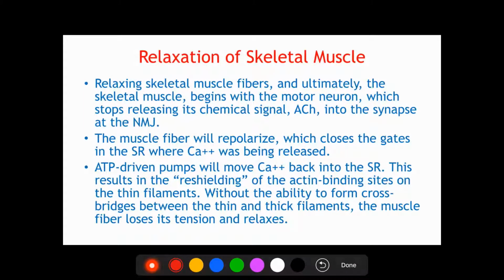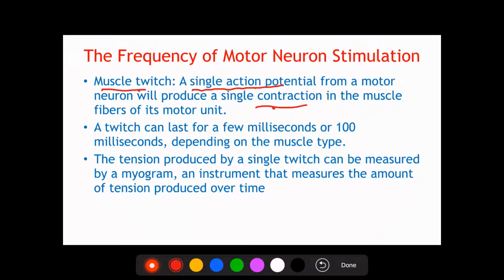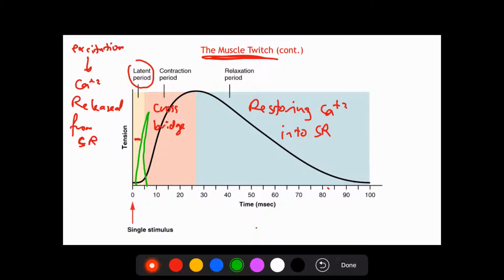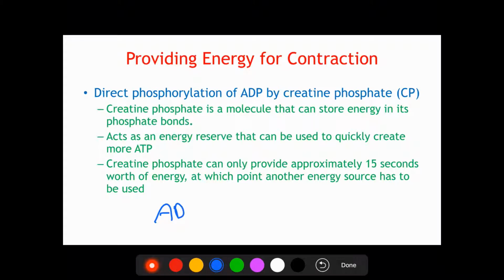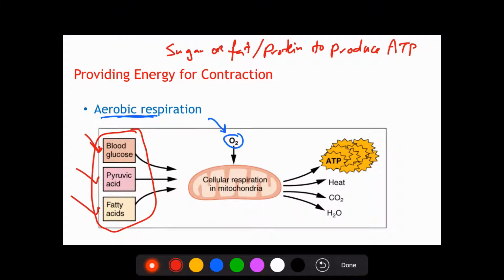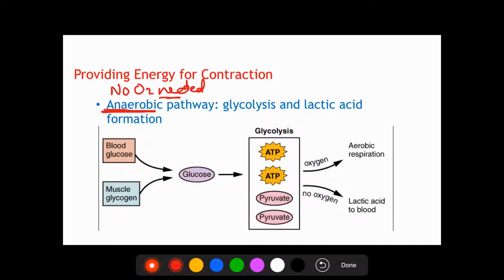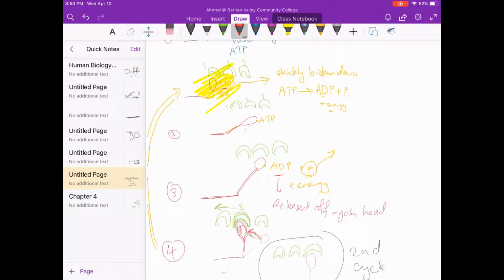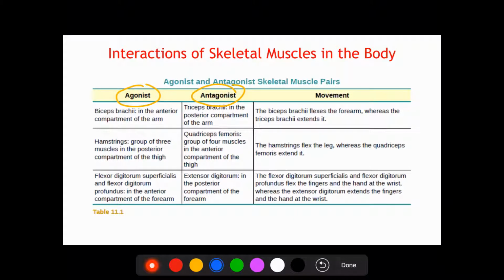AP1- chapter 10 Muscles-part 6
Muscles